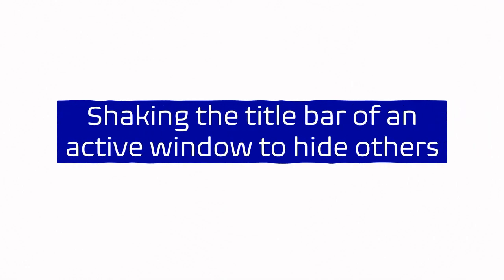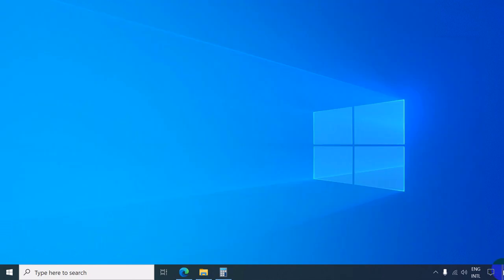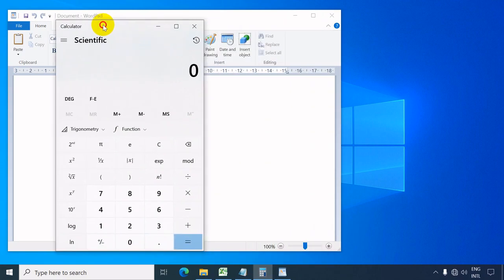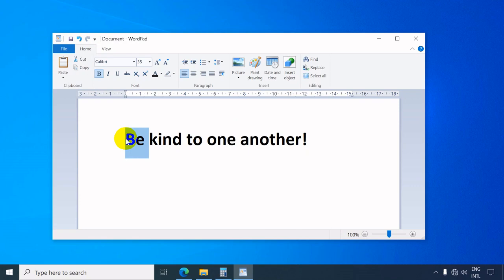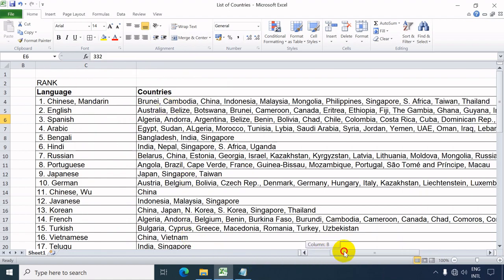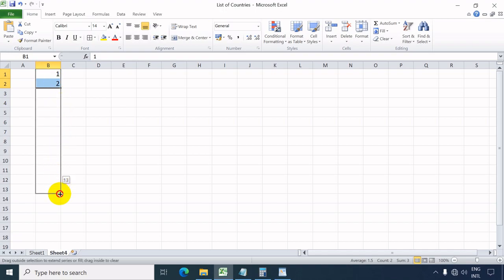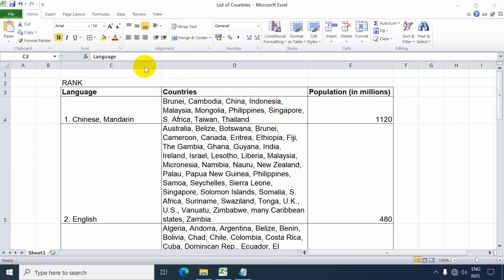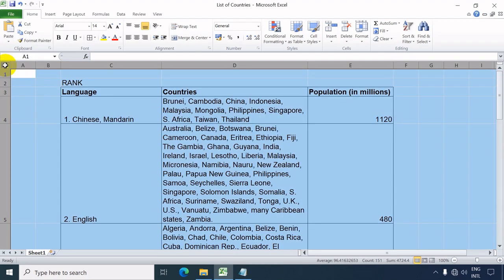10 Hidden Tricks Using Mouse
Useful and time-saving computer mouse tricks!
You might not know these tricks and wish you have known them earlier.